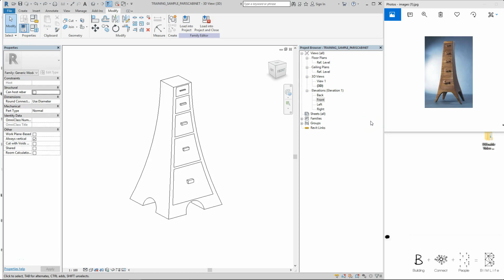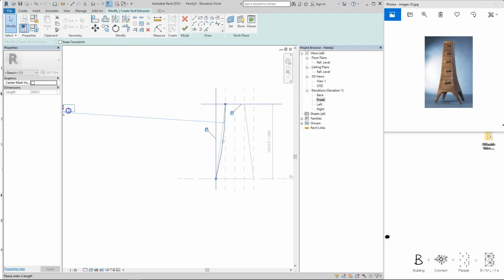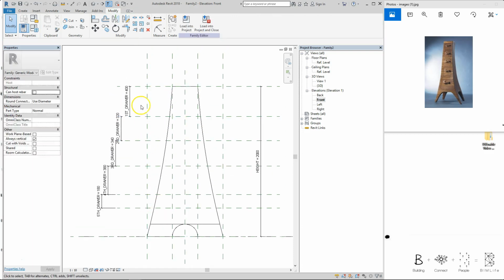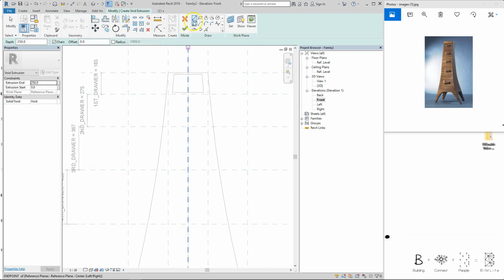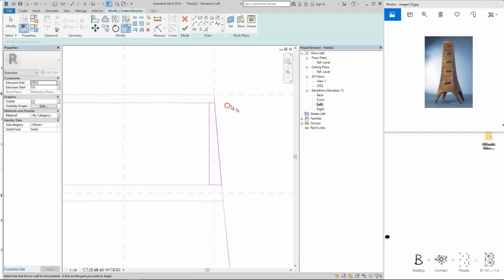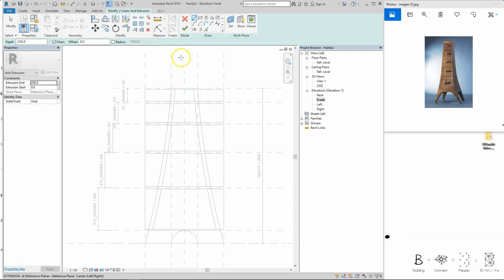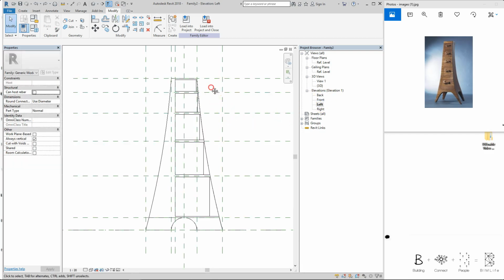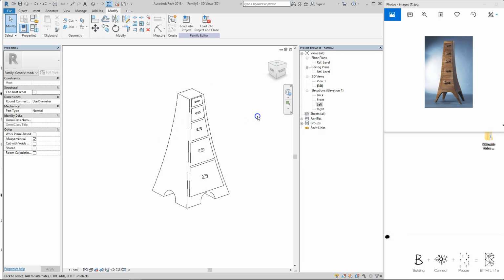BIM F/ADM Revit Family Special Content (Week 6 Training Sample Paris Cabinet)